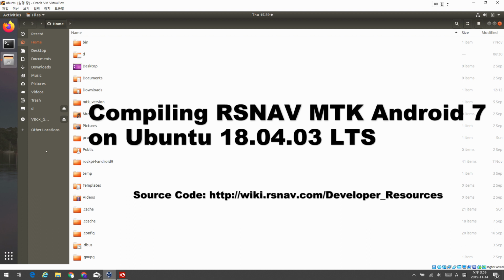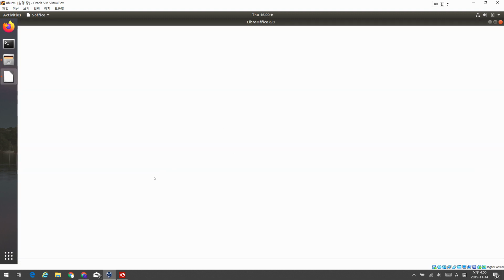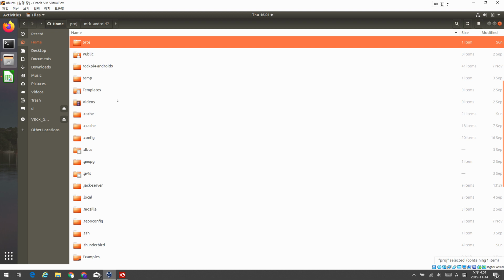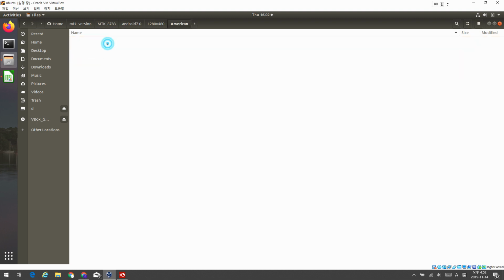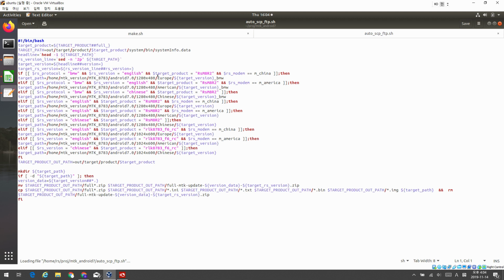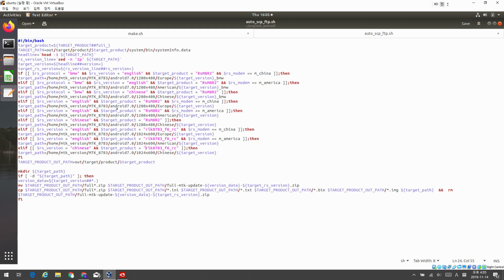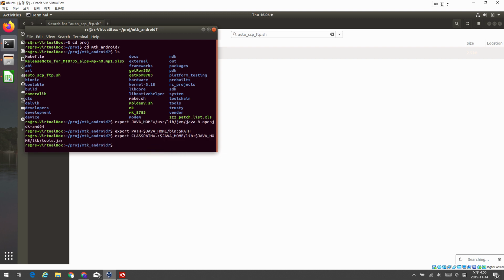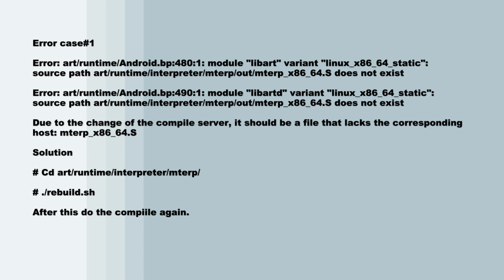How to guide RSNAV Mediatek Android Firmware Compile